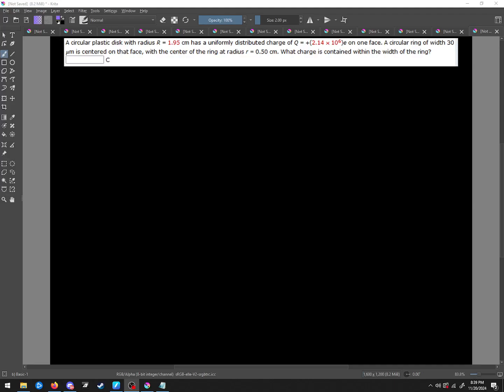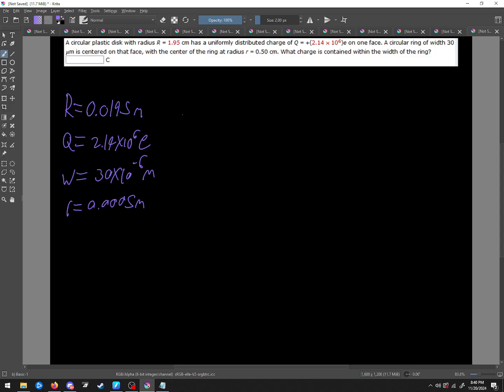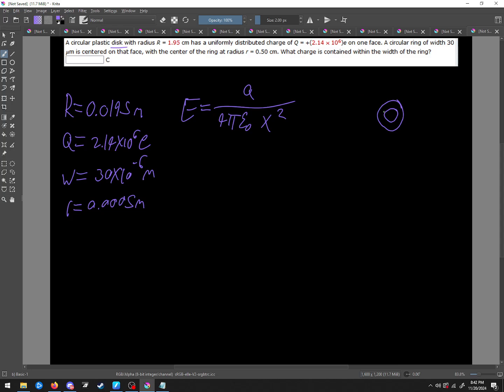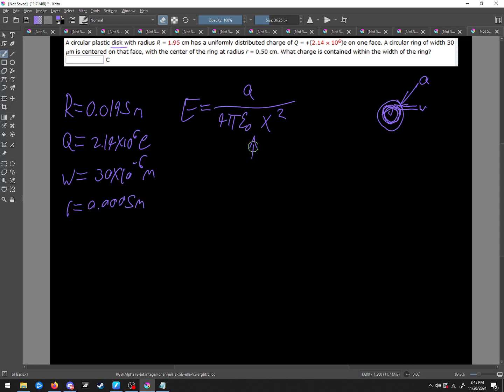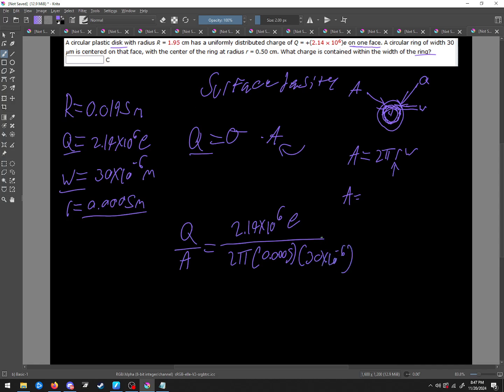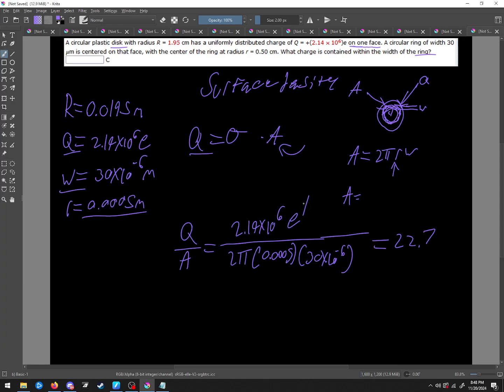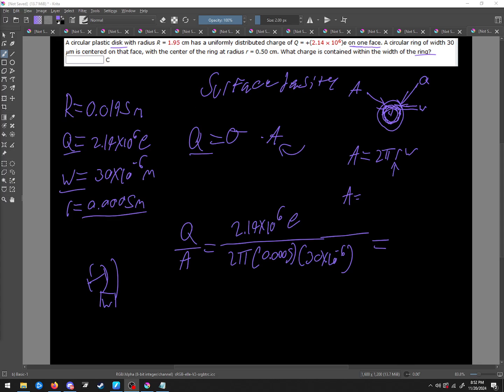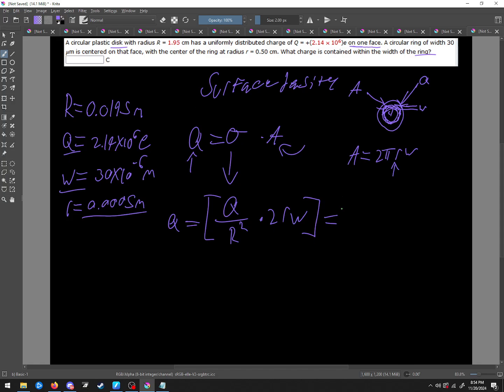Engineering Physics 2 Chapter 22 Problem #6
A circular plastic disk with radius R = 1.95 cm has a uniformly distributed charge of Q = +(2.14 ✕ 106)e on one face. A circular ring of width 30 𝜇m is centered on that face, with the center of the ring at radius r = 0.50 cm. What charge is contained within the width of the ring?